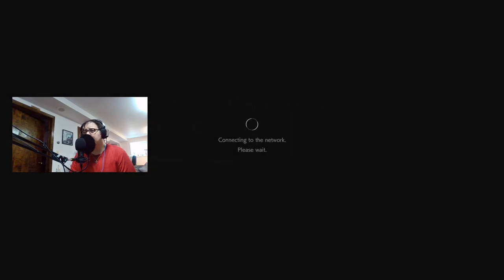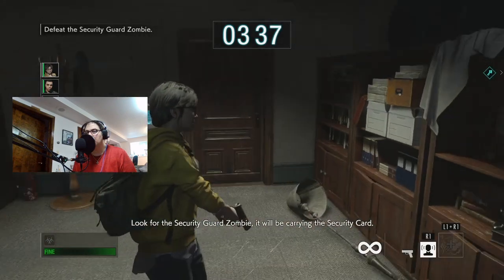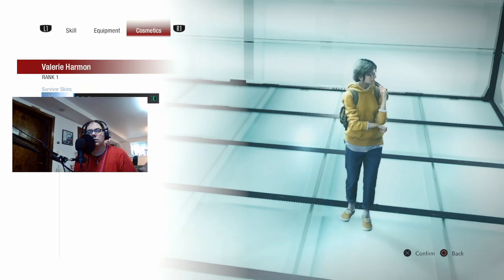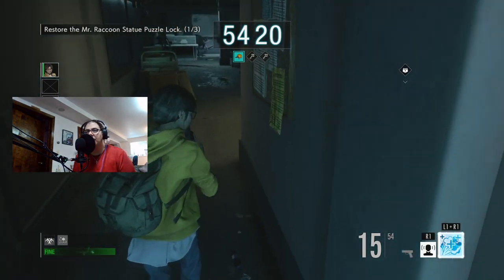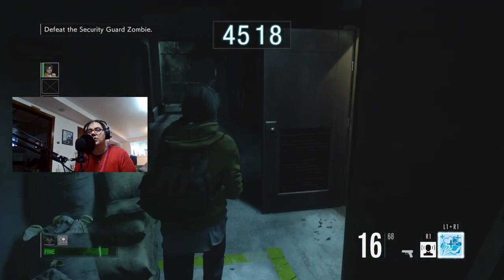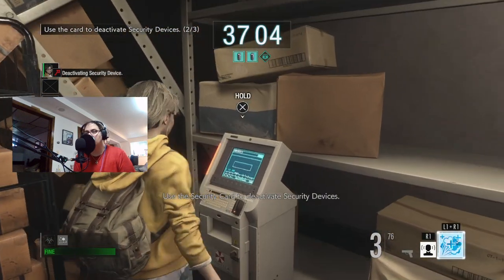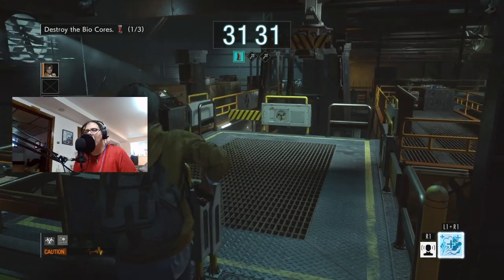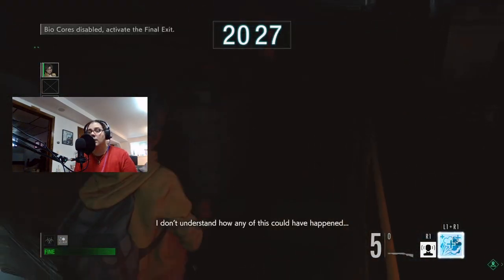Let’s Play Resident Evil Resistance Online (PS4) - Learning The Ropes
My gameplay of Resident Evil Resistance on the PS4 featuring Live Commentary.